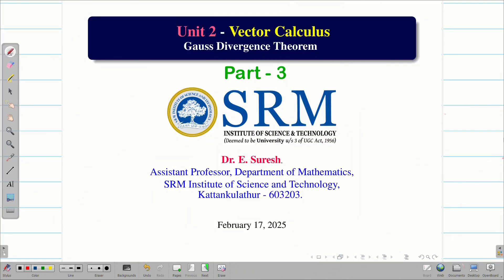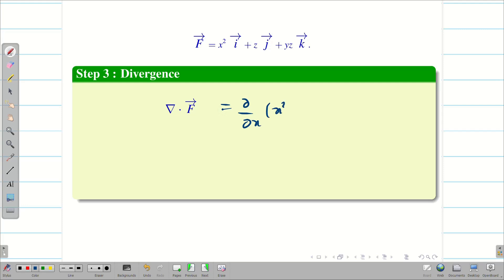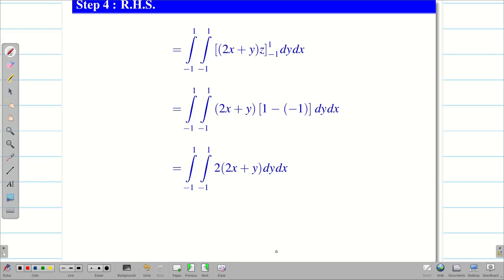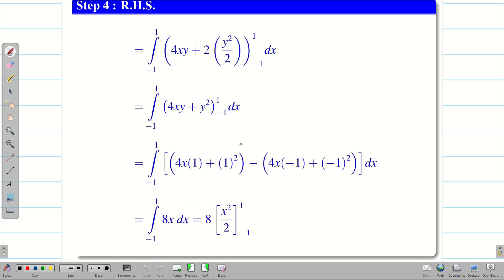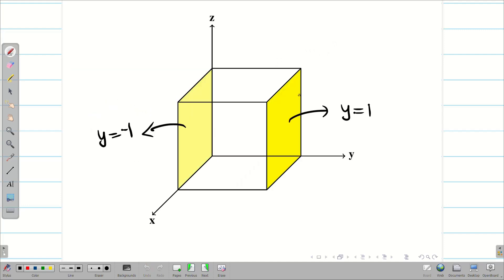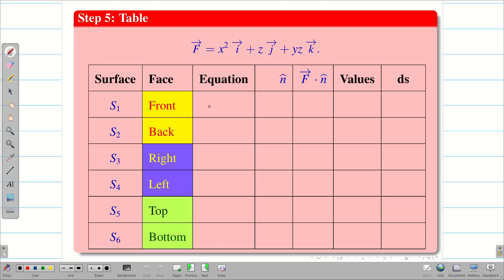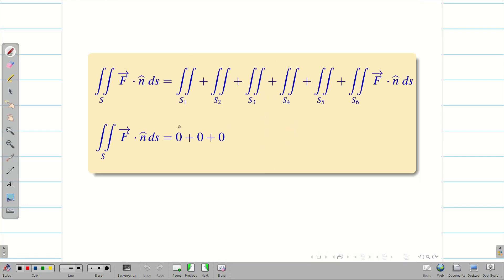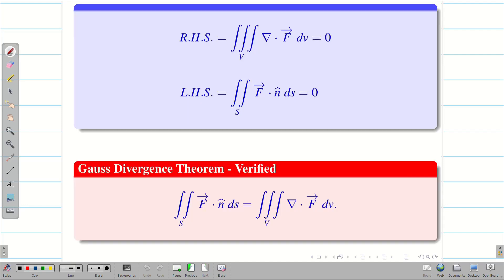5. Gauss Divergence Theorem - Cube Problem - Unit 2: Part 3 : 21MAB102T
Gauss Divergence Theorem - Cube Problem - Unit 2: Part 3 : 21MAB102T